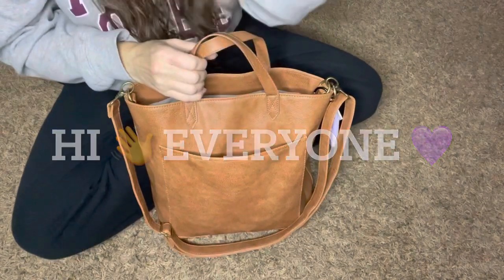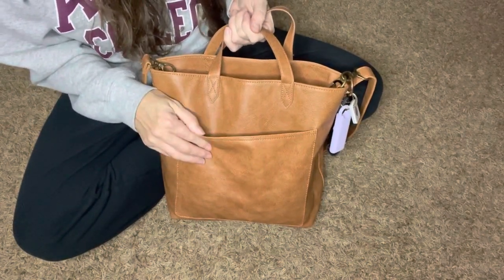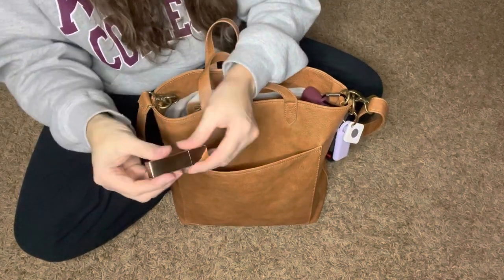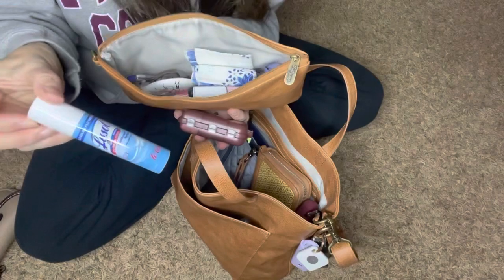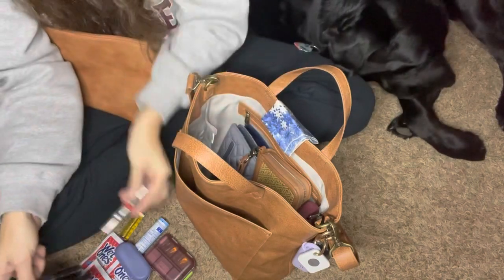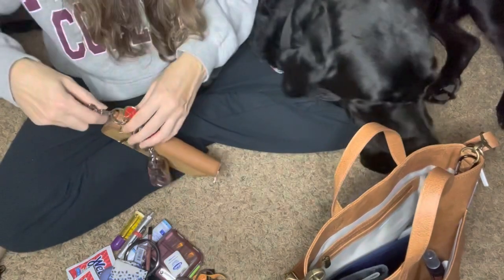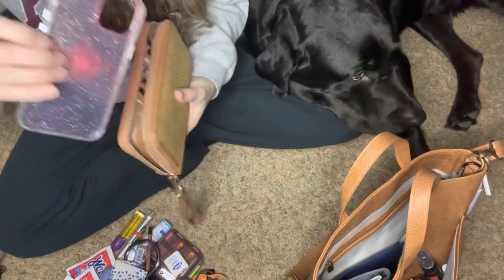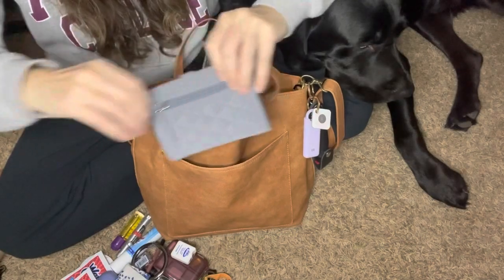WIMB-ThirtyOne window Shopper Tote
Color Carmel